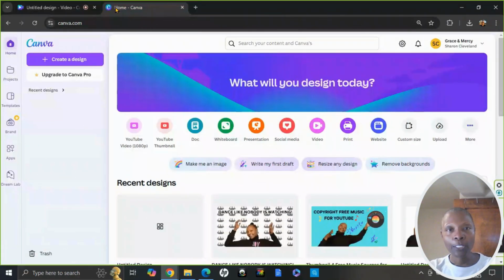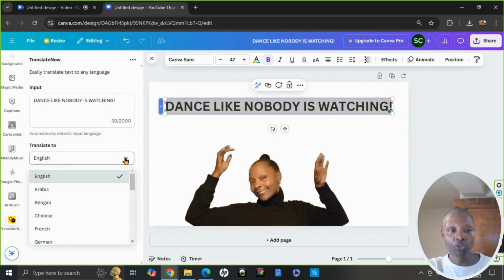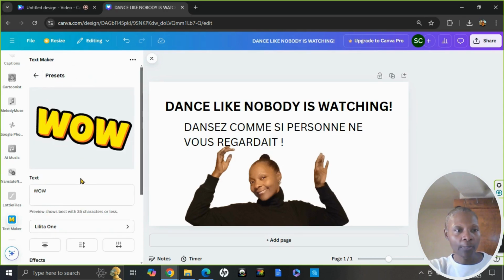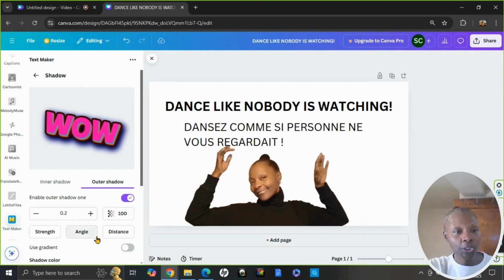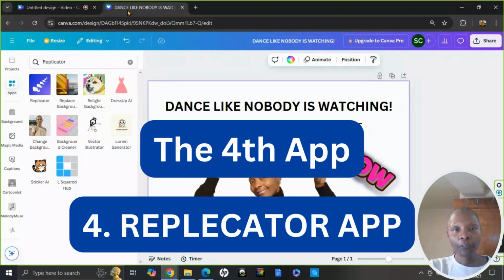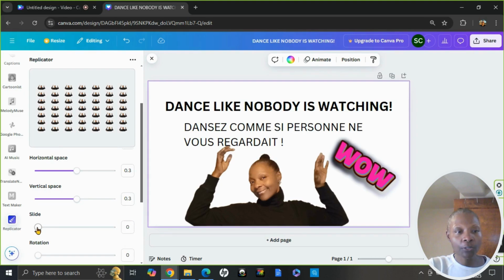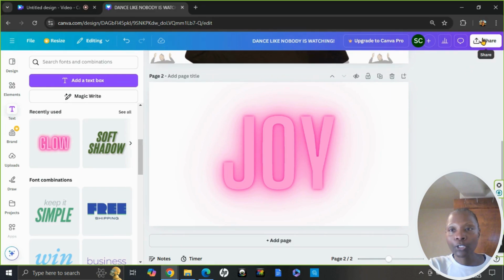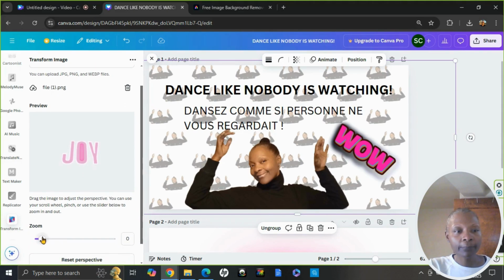5 Free Canva Apps To Level Up Your YouTube Channel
5 Free Canva Apps To Level Up Your YouTube Channel

Discover 5 powerful and FREE Canva apps that every creator needs to know! From translating captions to creating eye-catching designs and animations, these tools are perfect for YouTube creators and designers alike. Learn how to use Translate Now, Text Maker, Lottie Files, Replicator App, and Transform Image to enhance your workflow and create standout content. Watch now and take your designs to the next level!

Canva free apps, Translate Now Canva, Text Maker Canva, Lottie Files Canva, Replicator app Canva, Transform Image Canva, free Canva tools for creators, YouTube design tips, Canva tutorial.